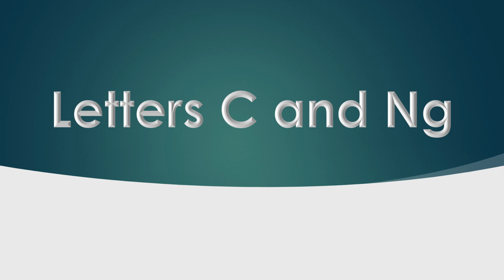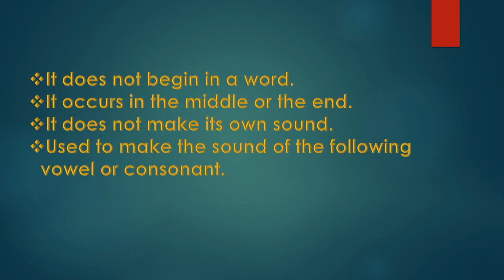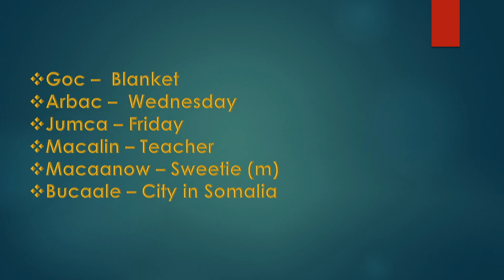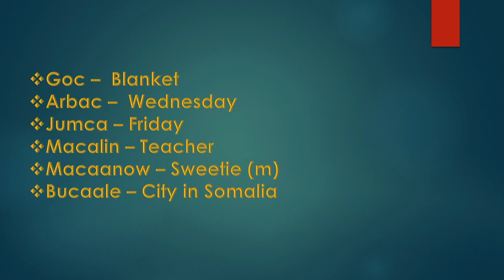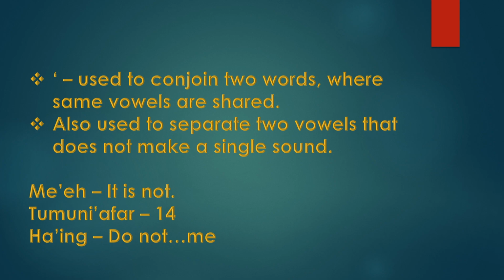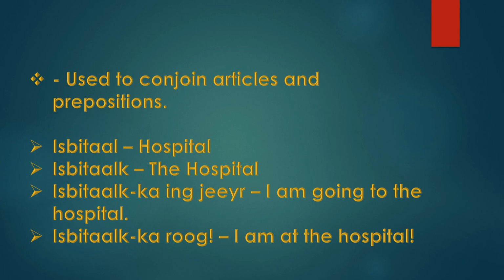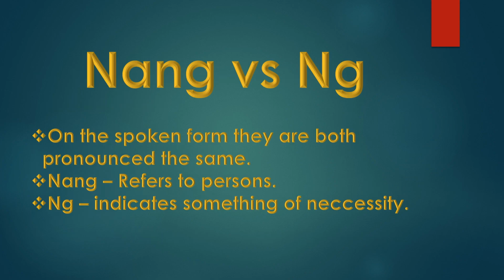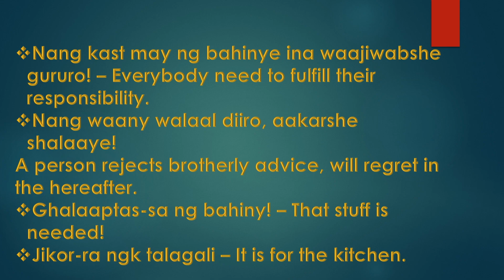Somali Bantu Maay-Maay 2 C & Ng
This is explanation of letter C and Ng. Please Enjoy! 2